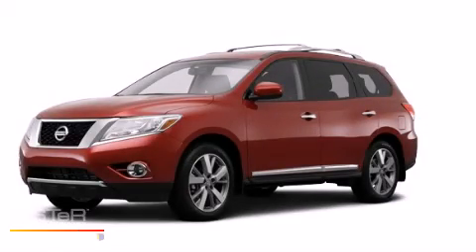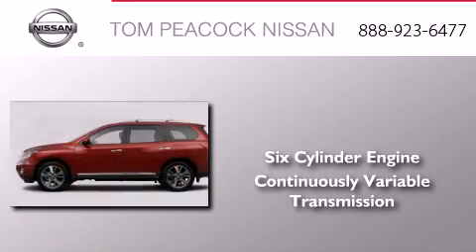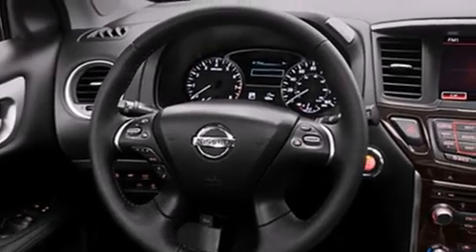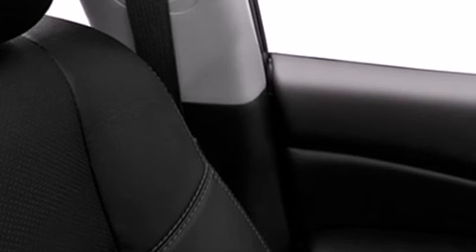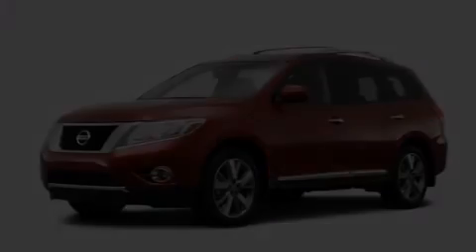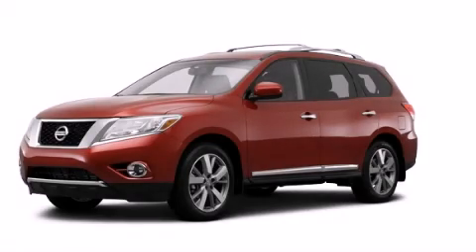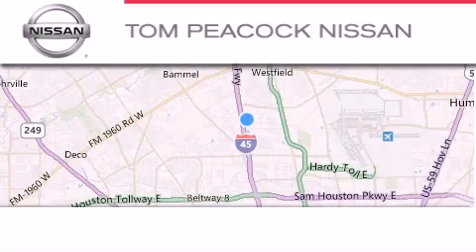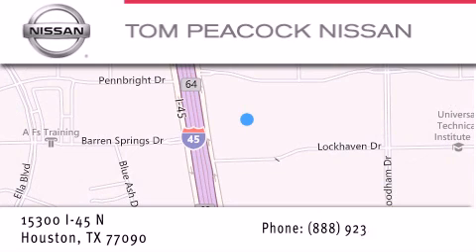2014 Nissan Pathfinder Houston TX 77090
We have been honored to serve the Houston TX area , we promise that your experience at our dealership will exceed your expectations ! Year : 2014 Make : Nissan Model : Pathfinder Engine : 3.5L 6 Cyl. Sequential-Port F.I. Trans . : Cont. Variable Trans. Exterior : Cayenne Red Miles : 5 Stock : N40346 Tom Peacock Nissan 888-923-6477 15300 I-45 North Houston , TX 77090